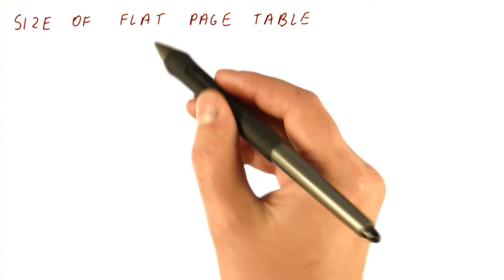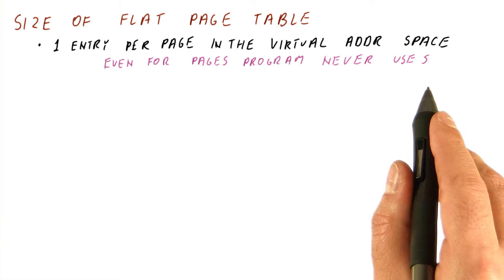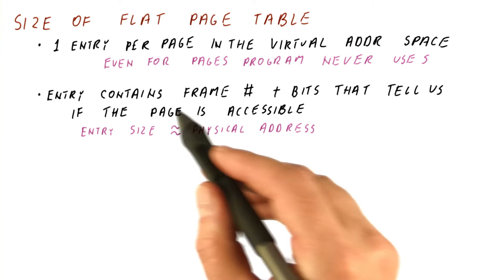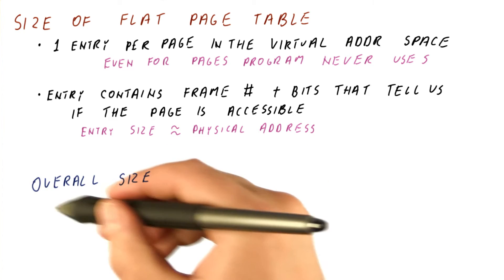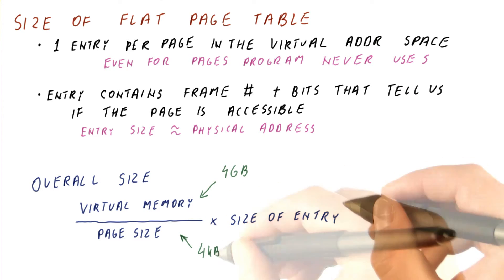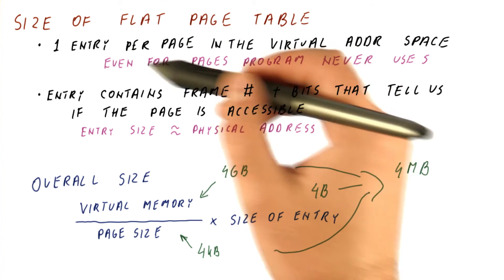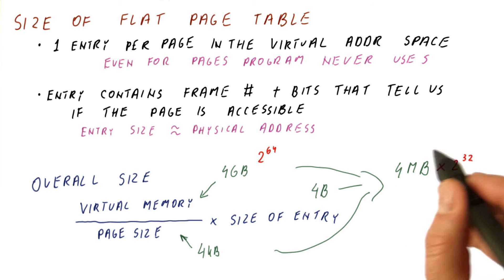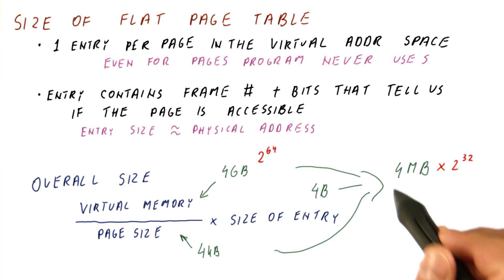Size of Flat Page Table - Georgia Tech - HPCA: Part 4